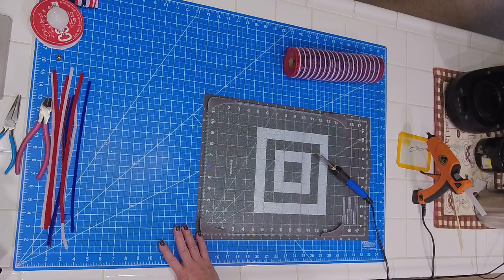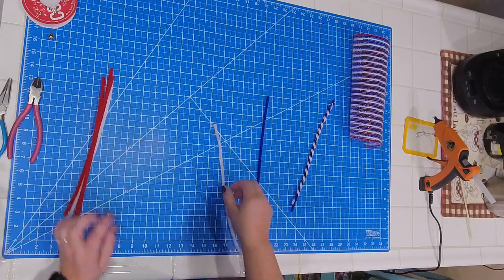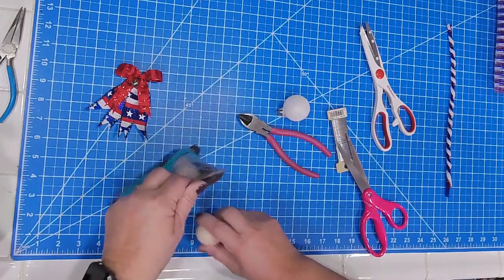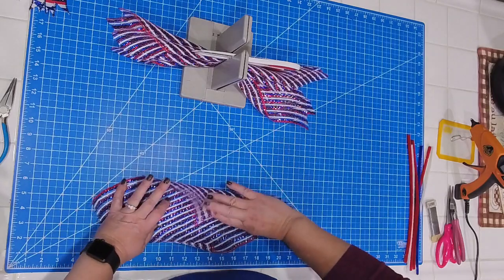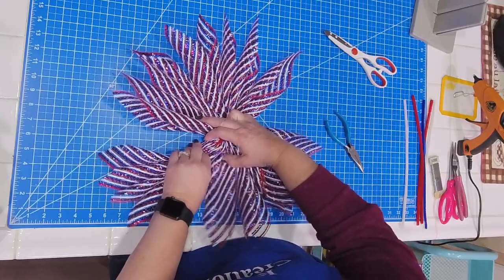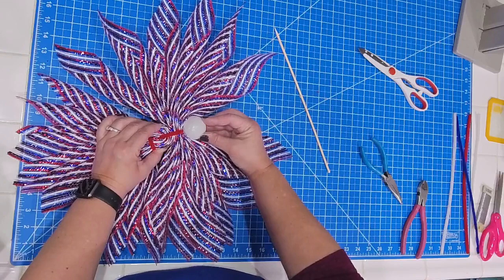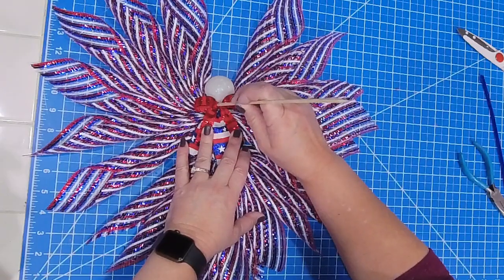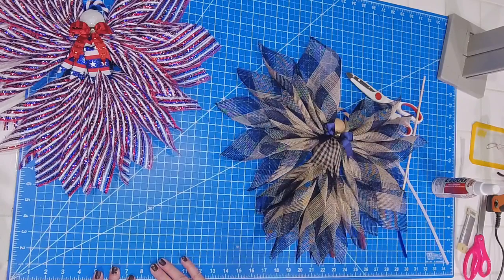How to Create a Kat's Creations Patriotic Angel Tutorial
🇺🇸 DIY Deco Mesh Patriotic Angel | Wreath Making Tutorial with Kat | KatsCreationsNMore

Celebrate your love for the red, white, and blue with this beautiful Deco Mesh Patriotic Angel! In this tutorial, Kat from KatsCreationsNMore will guide you step-by-step through the process of creating a stunning patriotic angel that’s perfect for honoring our nation and adding a touch of Americana to your home decor.

In this video, you’ll learn:

Material Selection: How to choose the perfect deco mesh, ribbons, and embellishments to create a vibrant and eye-catching patriotic angel.
Angel Assembly: Step-by-step instructions on crafting the angel’s wings, body, and halo using deco mesh and coordinating materials.
Finishing Touches: Tips on adding those final details that make your patriotic angel truly special, including stars, stripes, and other Americana-themed accents.
This DIY project is perfect for:

Patriotic Holidays: Decorate your home for Memorial Day, the Fourth of July, or Veterans Day with this unique and meaningful craft.
Year-Round Decor: Add a touch of patriotism to your home or garden with this charming angel, perfect for display throughout the year.
Gifts: Create a thoughtful, handmade gift for friends, family, or anyone who loves Americana decor.

Exclusive Tutorials: Access more in-depth tutorials, advanced techniques, and behind-the-scenes content.
Community Support: Connect with fellow crafters, share your creations, and receive personalized feedback from Kat herself.
Special Perks: Enjoy monthly giveaways, discounts, and early access to new designs and products.
Don’t miss out on the opportunity to take your crafting skills to the next level with Kat’s expert guidance.

0:00 Welcome
0:56 How to Receive Notifications
1:22 Deco Mesh Information
1:40 How to Wood Burn Deco Mesh
6:05 Preparing Your Supplies
6:19 Creating the Halo
7:44 Bell Information
8:14 Making the Apron
11:39 Making the Bow
14:08 Prepping the Head
17:15 Making the Body
26:14 Securing the Mesh
27:30 Making Adjustments in Mesh
29:38 Creating the Skirt
31:15 Adjusting the Wings
32:59 Securing the Sections
35:59 Adding the Head
40:09 Adding the Hanger
40:57 Adding the Apron
42:41 Adding the Bow
43:56 Adding the Bell
44:56 Adding the Halo
48:02 Finished Design
48:13 Angel Ideas
49:32 Rustic Angel Idea
50:20 How to Stop Frays
51:28 End of Tutorial